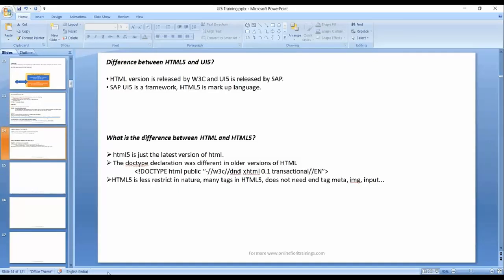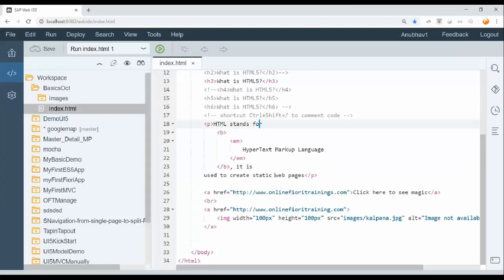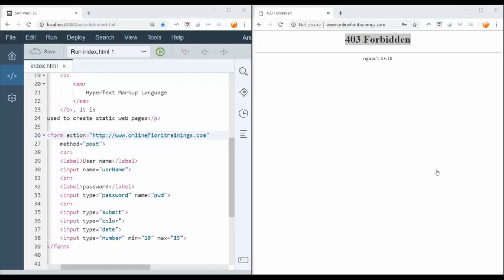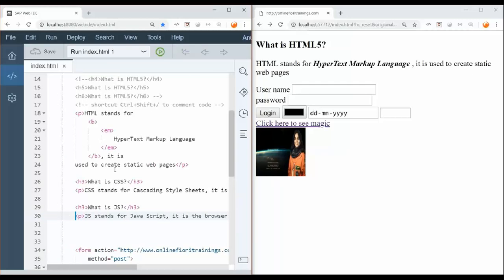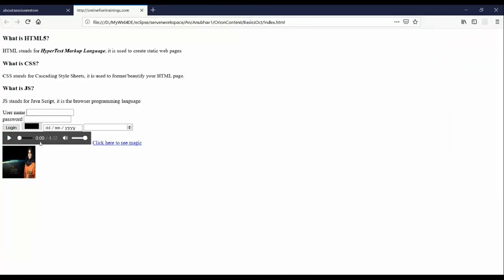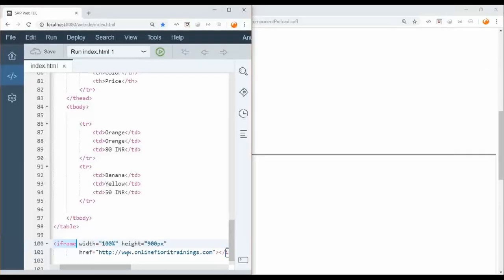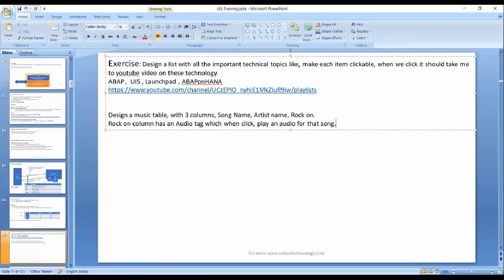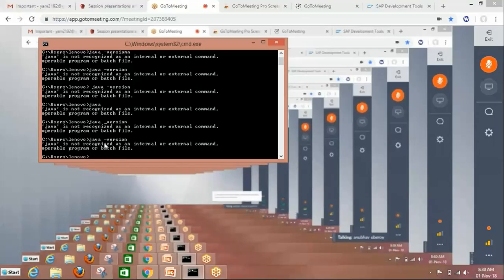SAP FIORI training Session 04 HTML Day 02